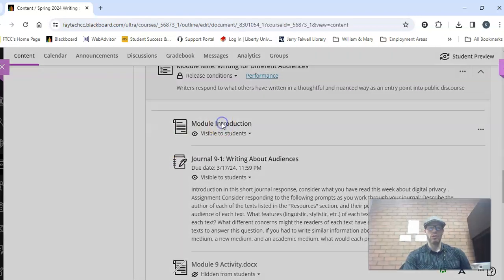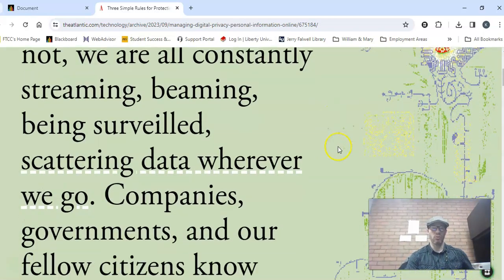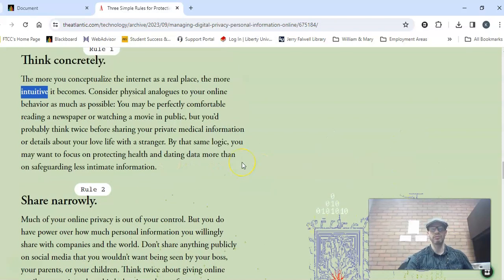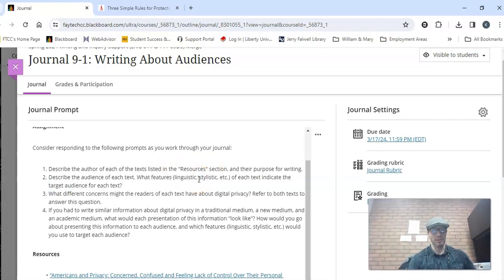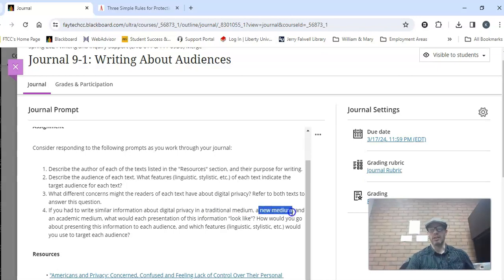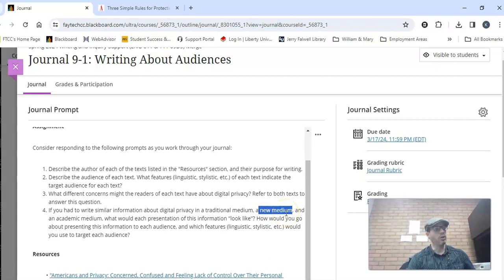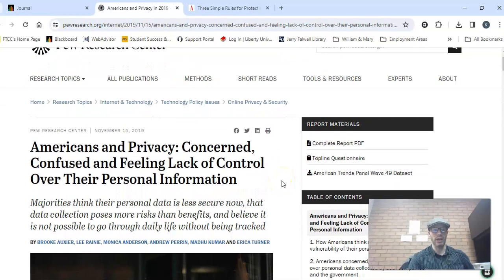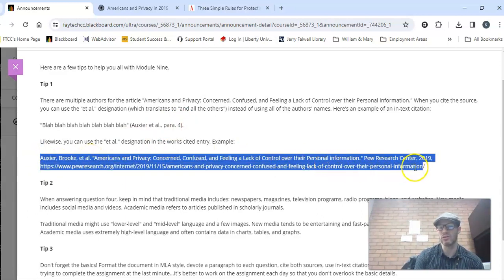ENG 111 Mod 9 Assignment Overview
This is the online ENG 111 assignment overview video for Module Nine. The closed captions were auto-generated and may contain errors.